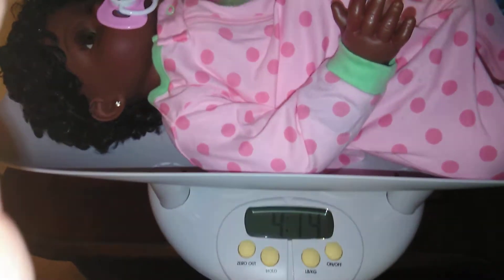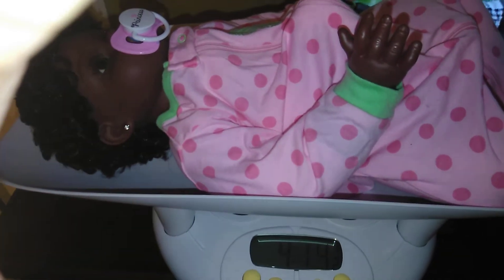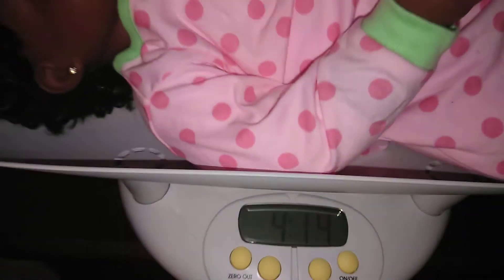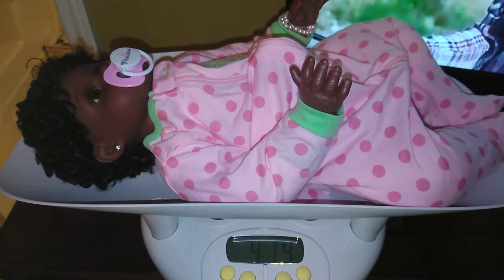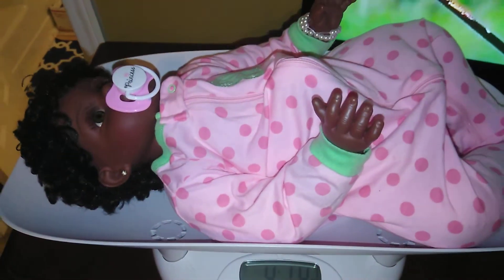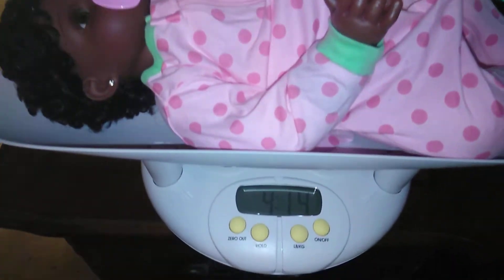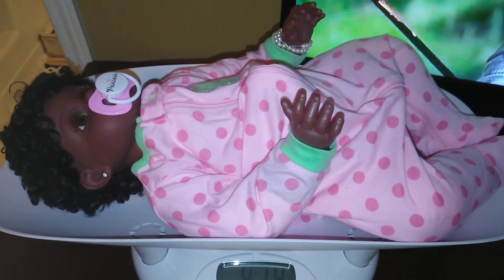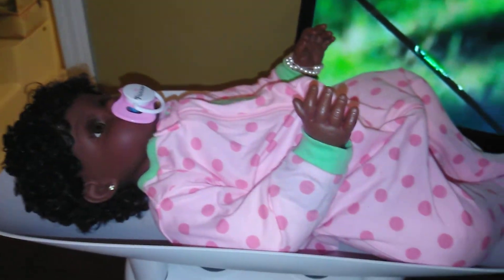Re-Weighting and Modifying Pacifier for Twin Alanah Monae Part 6